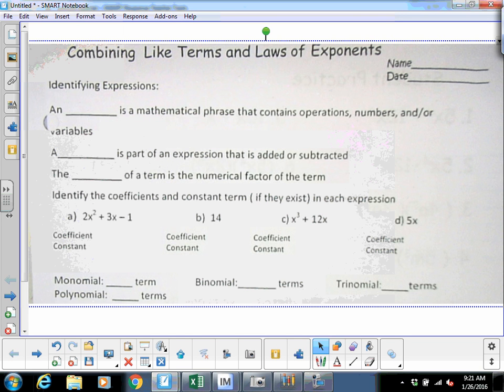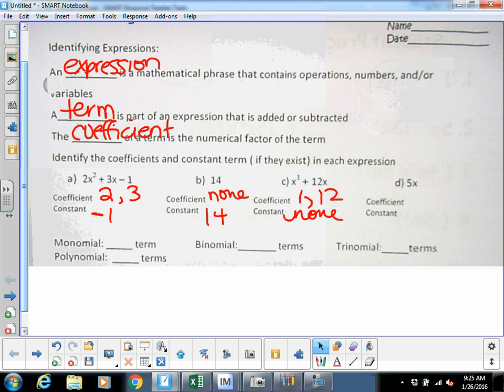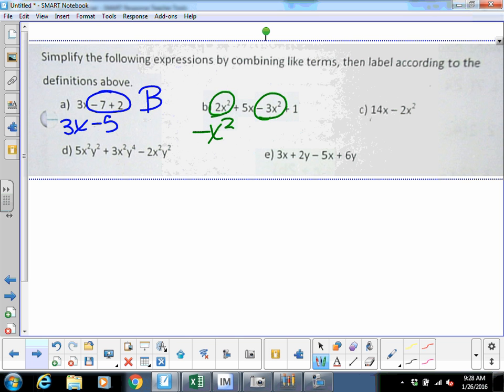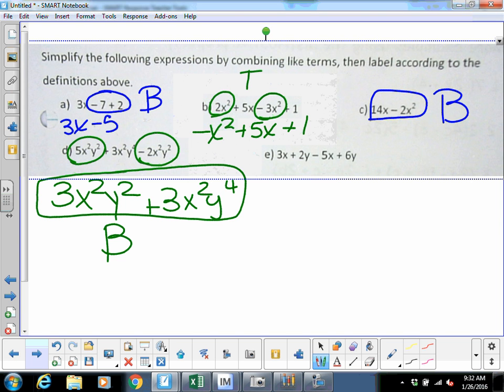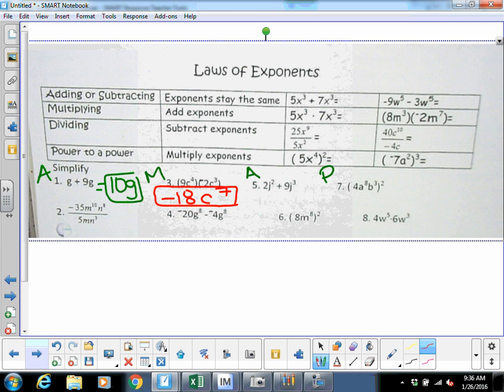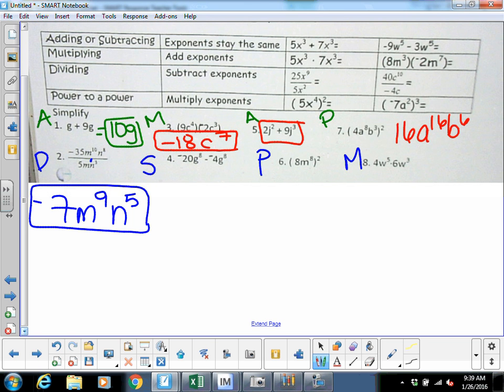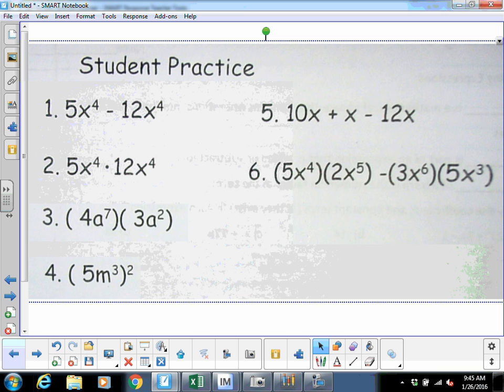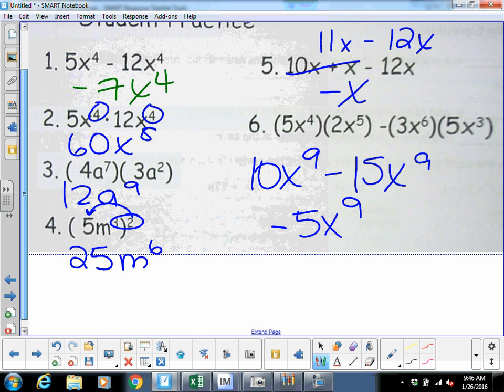Combining Like Terms Exponent Rules